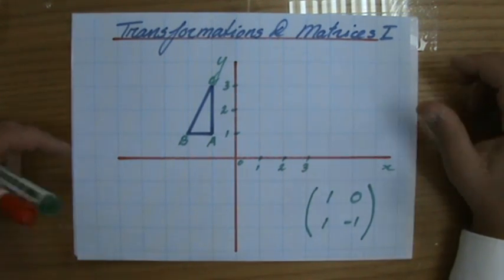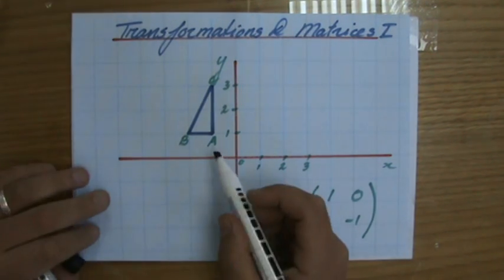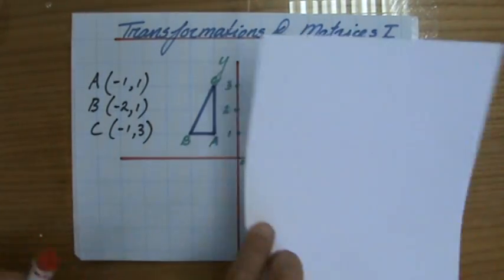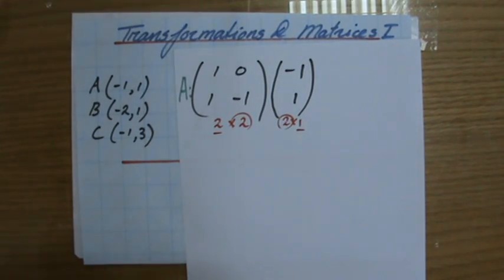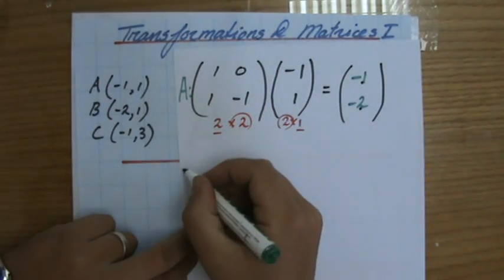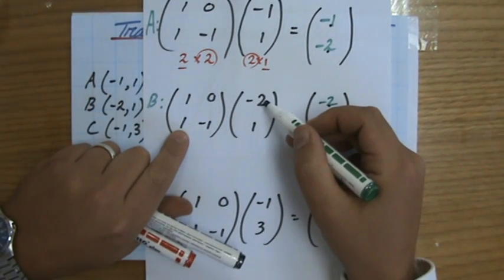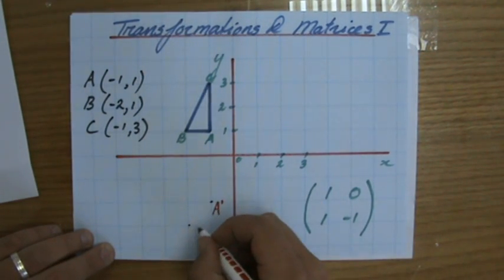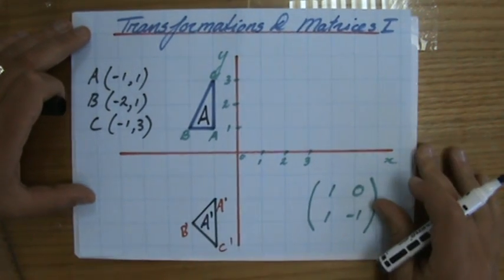How to do Transformations with Matrices 1 - ExplainingMaths.com IGCSE GCSE Maths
This video will show you step by step how to transform an object under a Matrix. By looking at example questions you will be able to confidently answer these types of Transformation questions yourself on your next Maths exam.  Good luck and have fun!  Check for more maths help and FREE resource, activities and worksheets. This maths video will explain this IGCSE and GCSE mathematical topic to you by providing example questions.  You can use these maths activities for your math revision to do better on your IGCSE GCSE exam paper.